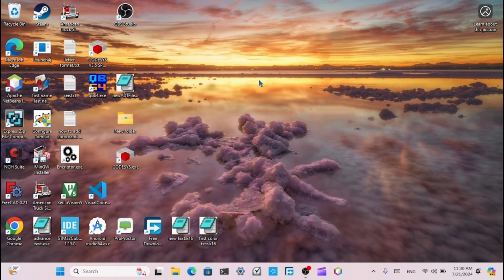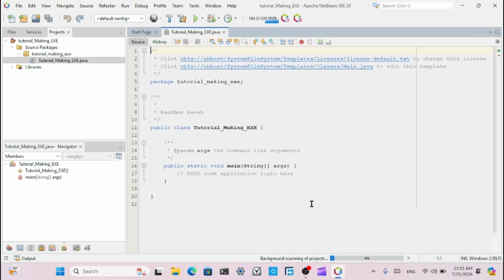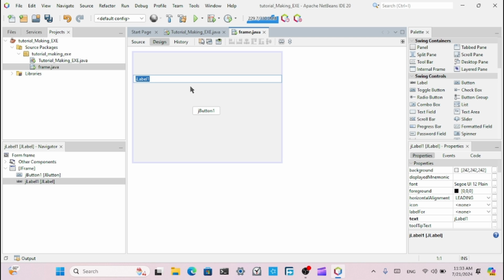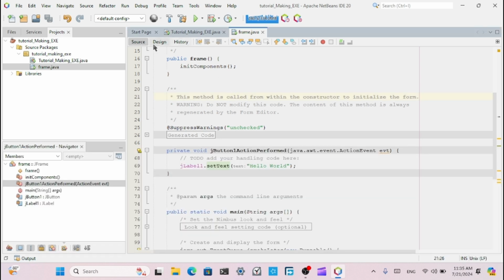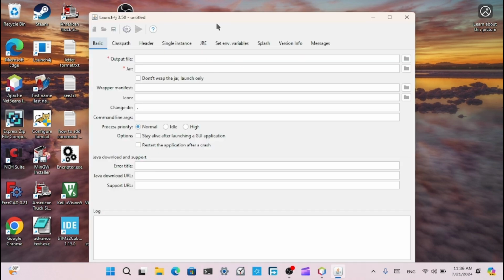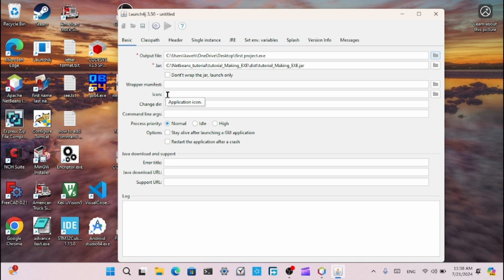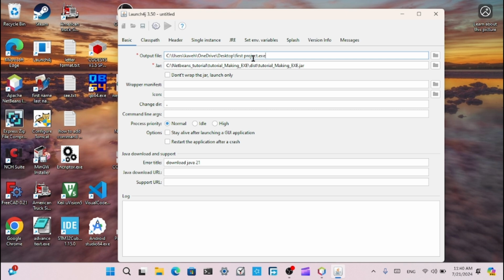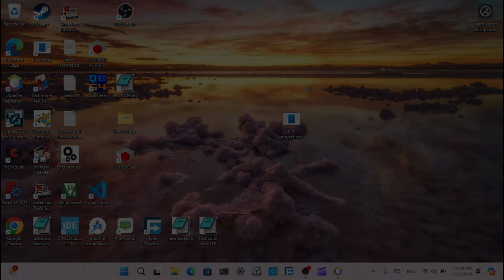First EXE Hello World Application With Netbeans IDE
In this tutorial we would learn working with Launch4j, Making a Hello World program, Making a new project in Netbeans, making a jFrame, and implanting a button listener.